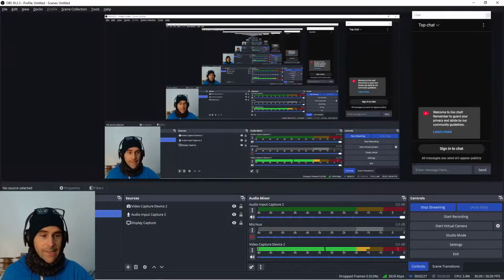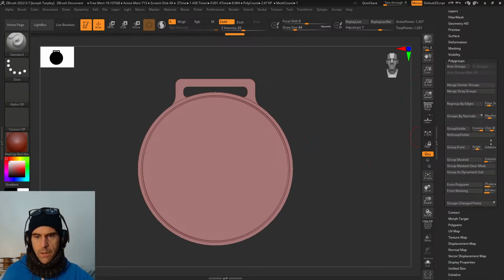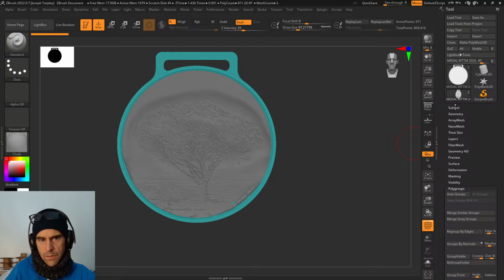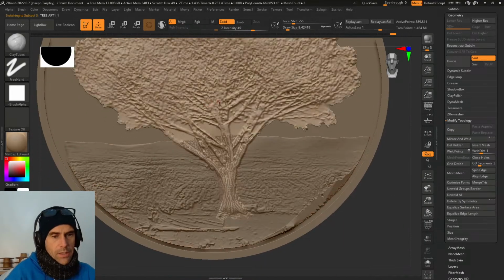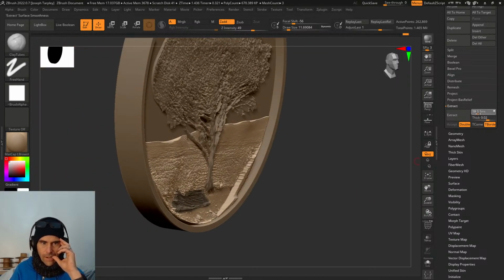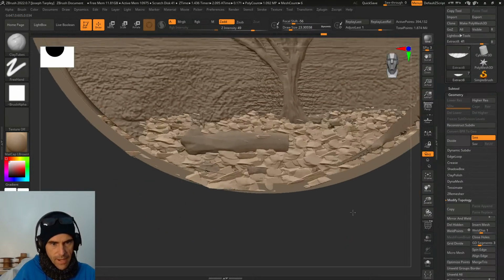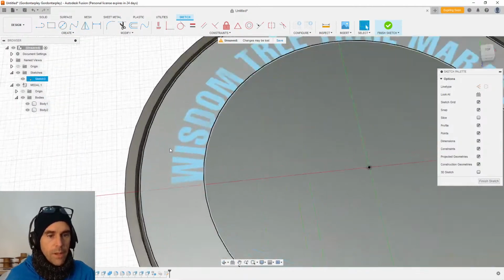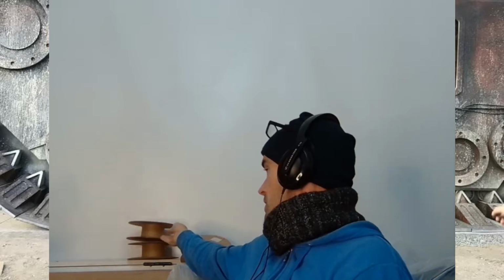zbrush and hang 01032024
Doing some zbtrush work before bed